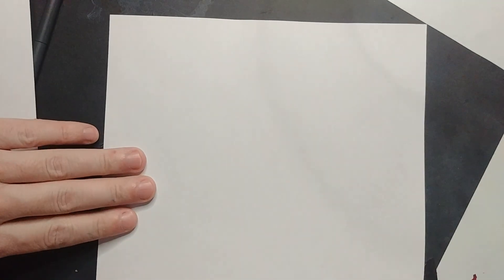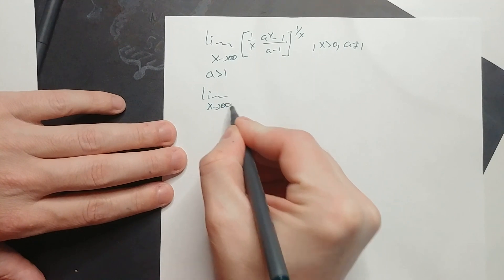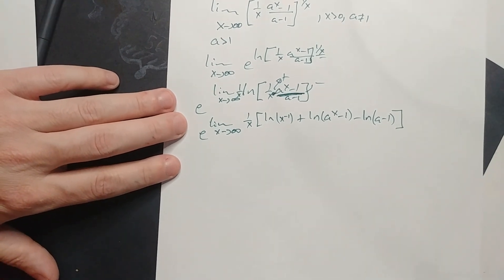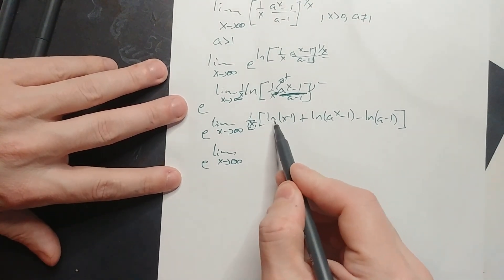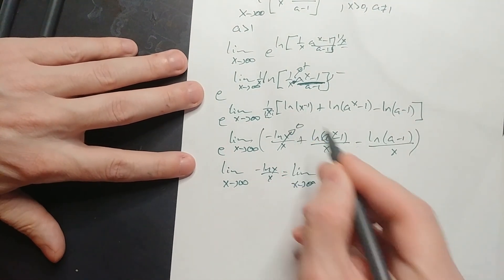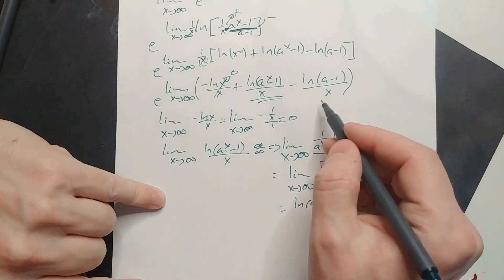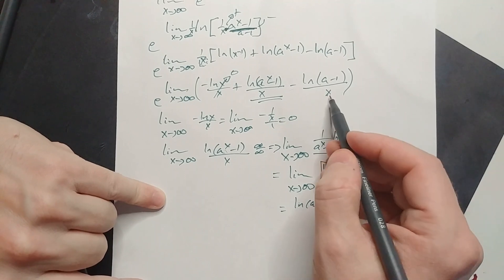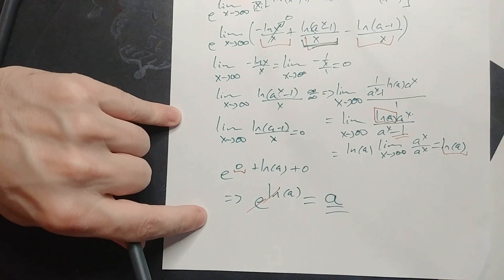Putnam Limit Question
Please buy this unique, available only here t-shirt A fun question from a past Putnam math exam. Find the limit, if you can.
Awesome Merch on Amazon
T-Shirts You Will Enjoy Free Amazon Music Trial
Free Audible Plus Trial Free Kindle Trial